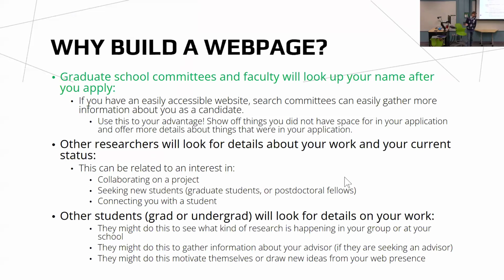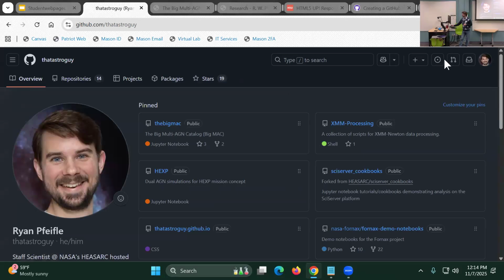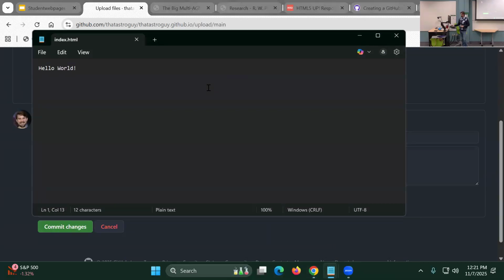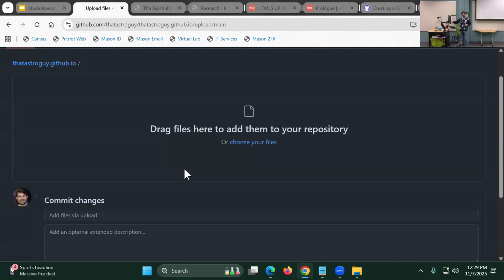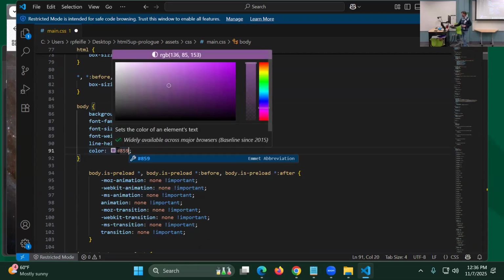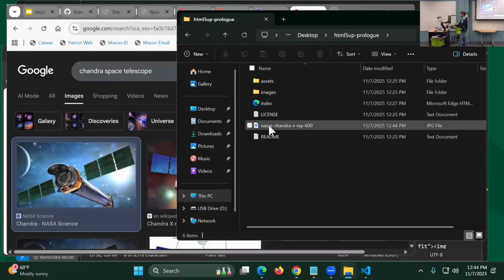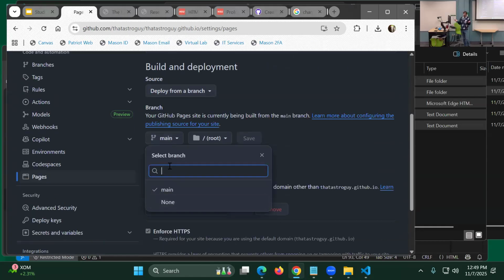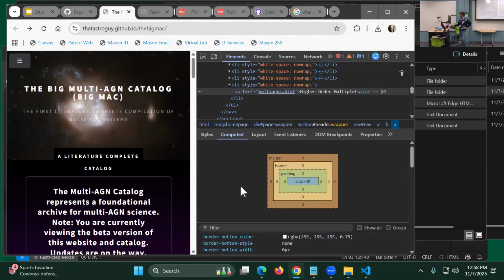Building a Personal Website ft. Dr. Ryan Pfeifle -- Spectrum GMU Professional Development Series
Whether you’re an early career researcher or completely new to your field, a personal website is a fantastic way to show yourself off to potential employers and advisors. Learn an easy way to get your website started from Dr. Ryan Pfeifle, a US Naval Observatory scientist and GMU alumnus that has built several iterations of his own website!

Hosted by Spectrum at George Mason University on November 7, 2025. Presentation slides available upon request.